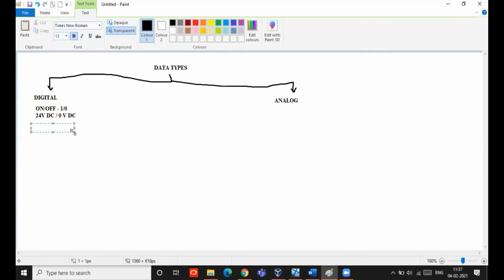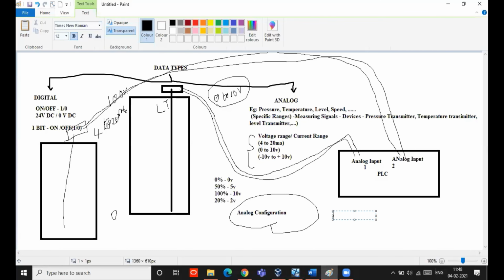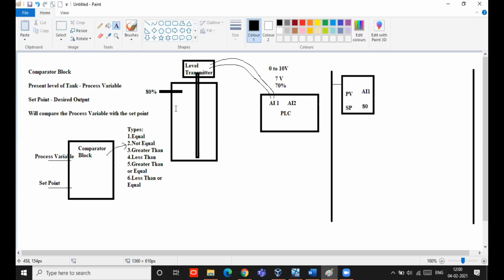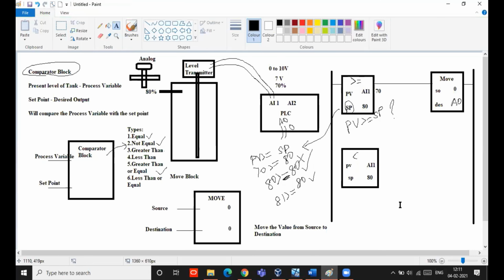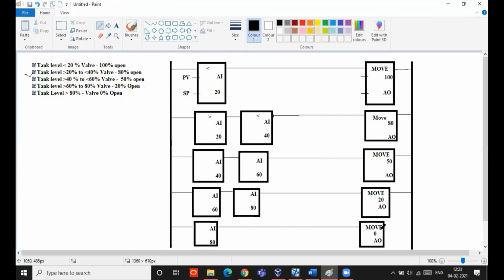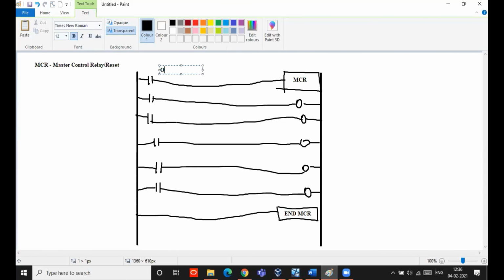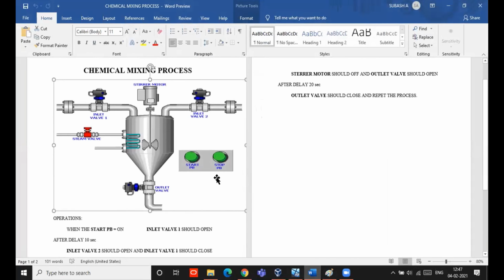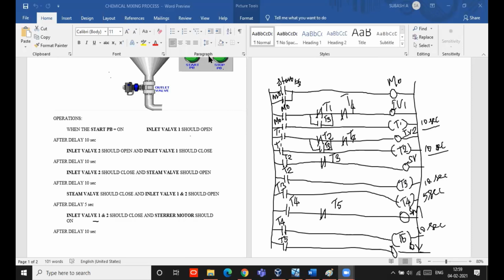PLC Advanced Instructions and their programming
SAKTHI POLYTECHNIC COLLEGE, SAKTHI NAGAR-638 315 AICTE- ISTE SPONSORED ONE WEEK REFRESHER / INDUCTION PROGRAMME ON "Industrial Automation using PLC & SCADA" From 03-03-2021 to 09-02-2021
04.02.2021, Thursday 11.30 AM – 1 PM
Mr. A.Subash
Industrial Automation Consultant,
Live Wire, Chennai.